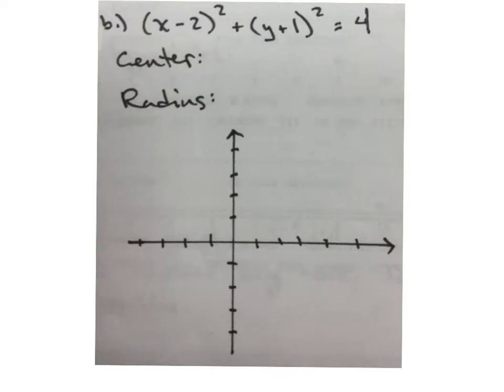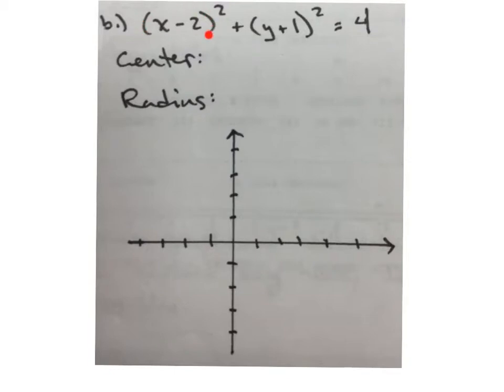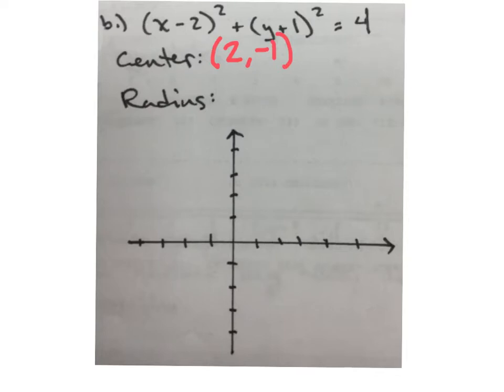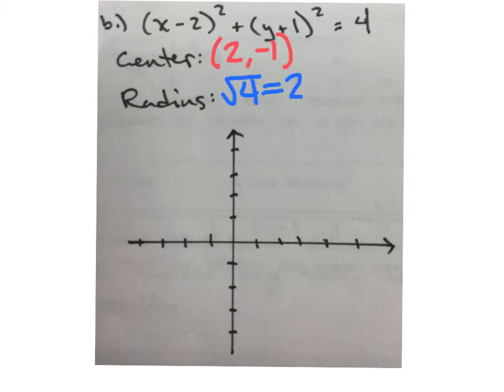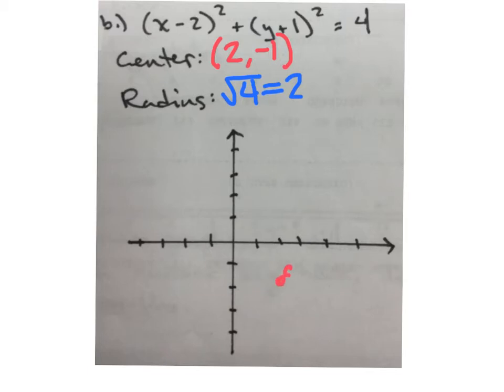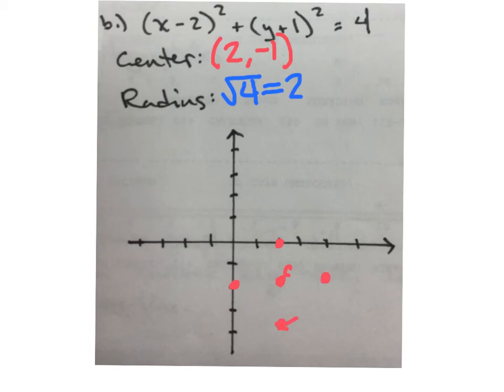Algebra 2-Review-Chapter 9: Part A: 2.b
Graphing Circles